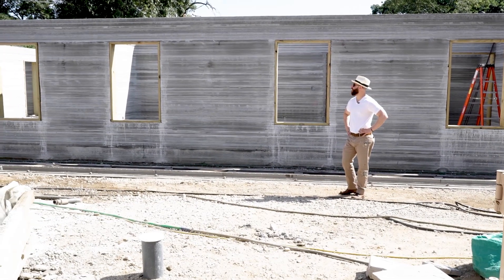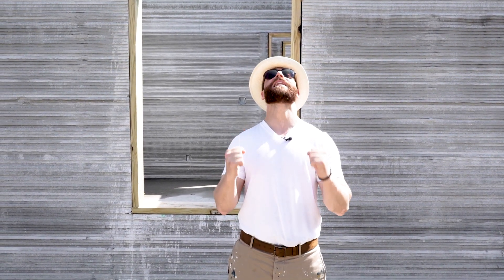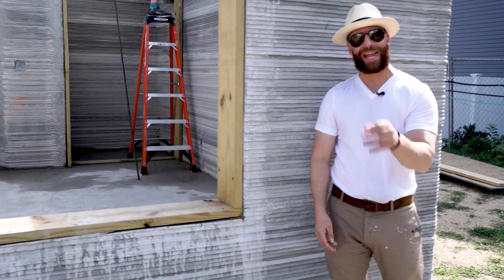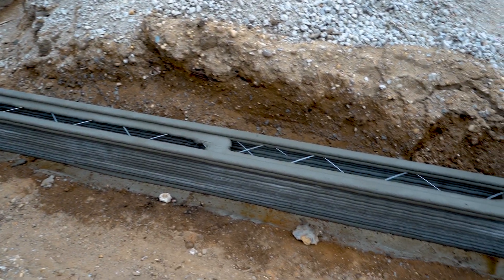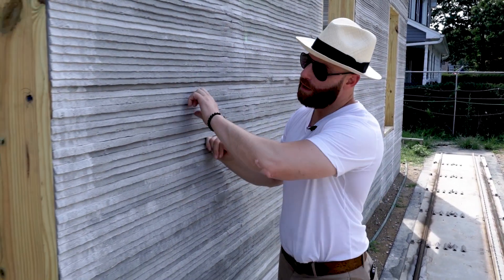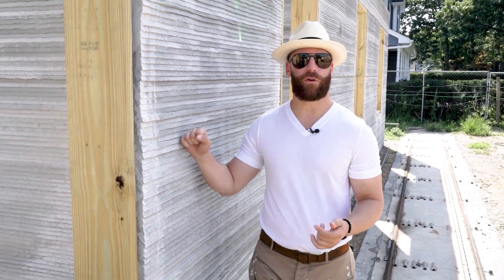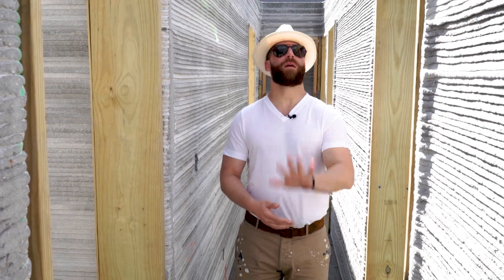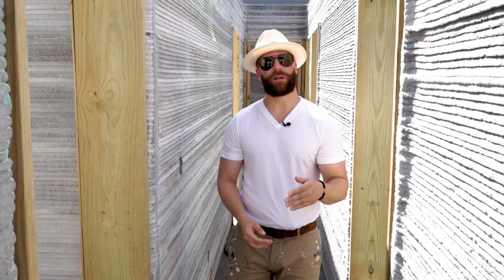THE 3D PRINTING IS COMPLETE ON SQ4D'S 3D PRINTED HOUSE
After a couple months of all the ups and downs expected from a cutting-edge technology still in its infancy, it can now officially be said the 3D printing faze of SQ4d's 3D printed house at 42 Dean Street, Islandia NY, is finally complete. Check out this 3D update vlog to learn about the few remaining finishing touches including reinforcement, insulation, and interior design.